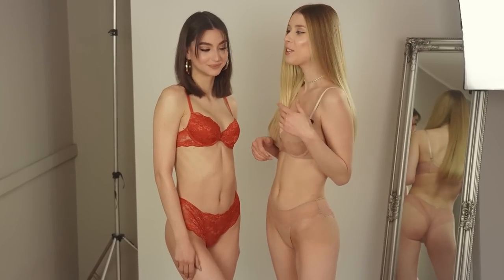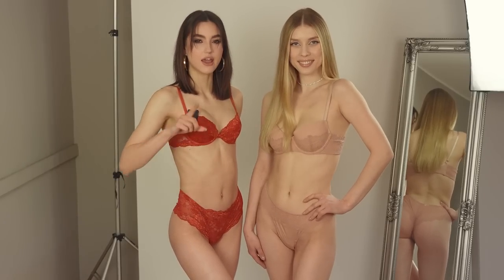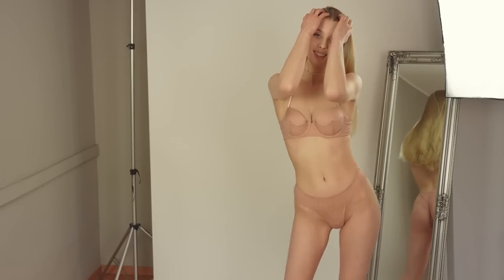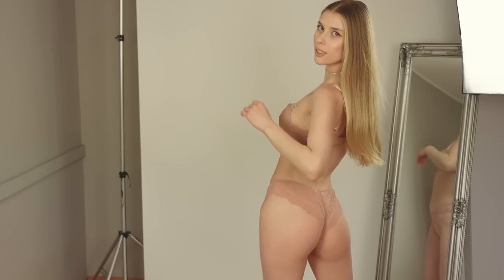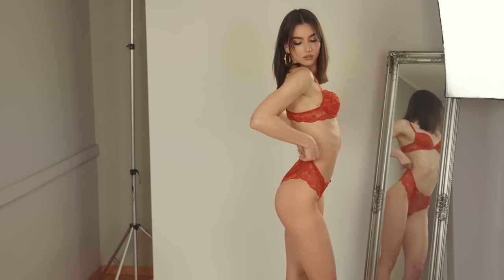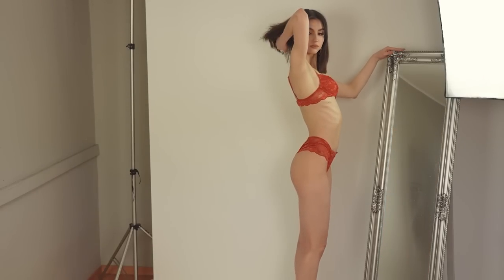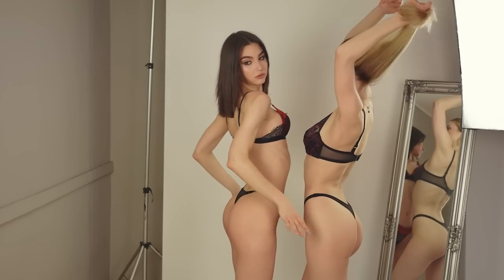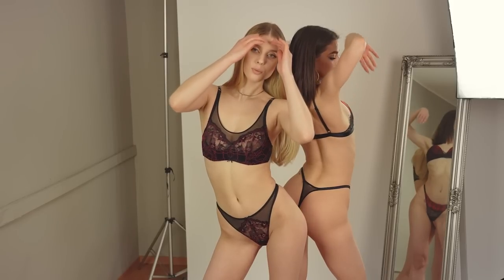Victoria De Rosa vs. Mary Maylin: The Ultimate Lingerie Try-On Haul Battle!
Get ready for a no-holds-barred, knock-down-drag-out showdown as I take on the stunning Mary Maylin in the ultimate lingerie try-on haul battle! We're both bringing our A-game and showcasing the most stunning and seductive lingerie from Yamamay. It's going to be a battle for the ages, with more curve-hugging, jaw-dropping fashion than you can shake a stick at!

Who will come out on top in this epic lingerie challenge? Leave your virdict in the comments below!

If you want to see me wearing this lingerie in a wild Try-On Haul with original camera angles, daring movements, and lots of bubbly, visit my Patreon page or my YouTube Channel Membership. By doing so, you'll be actively supporting the funding of the content on this channel!

And do not forget to visit the YouTube Channel of Mary Maylin!

Production: Andrea Arcangeli

Video recording: Andrea Arcangeli

Text: Manuela Mariani